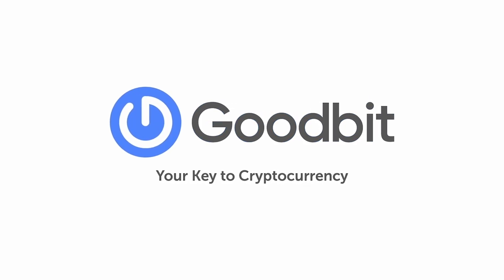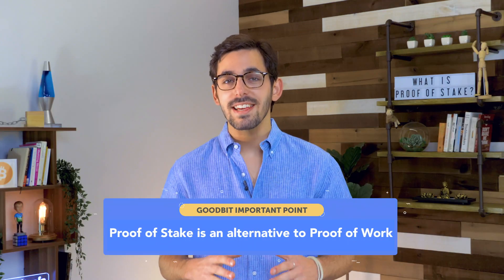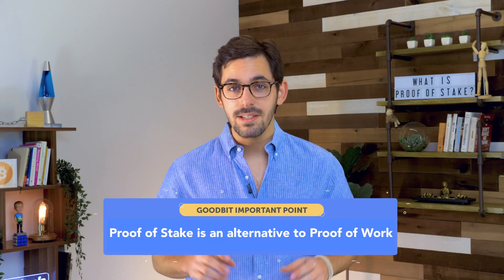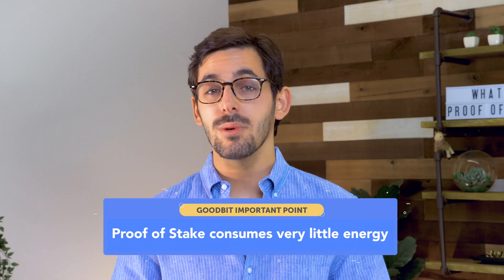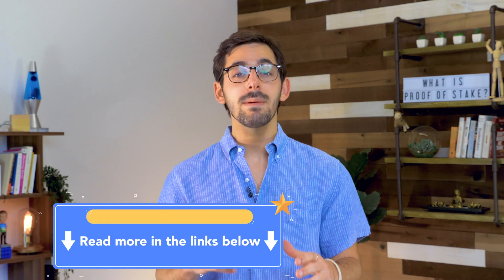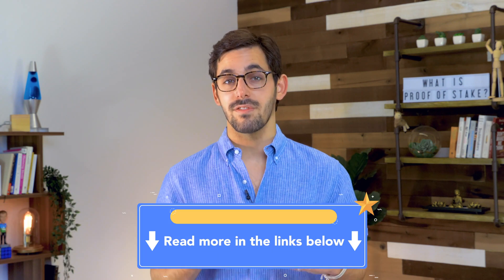What is Proof of Stake? | Cryptocurrency Basics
Right now, most Cryptocurrencies (including Bitcoin) use a consensus mechanism called Proof of Work (PoW), but PoW has some competition, Proof of Stake! In this video, we'll explain how Proof of Stake works.

For more Crypto-knowledge, go to Goodbit101.com